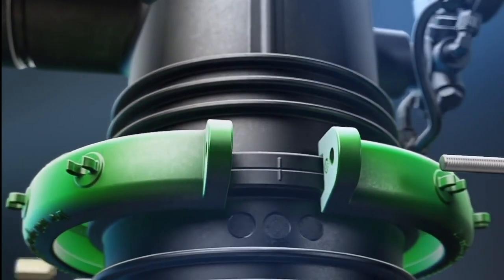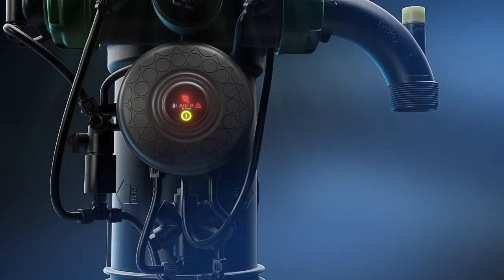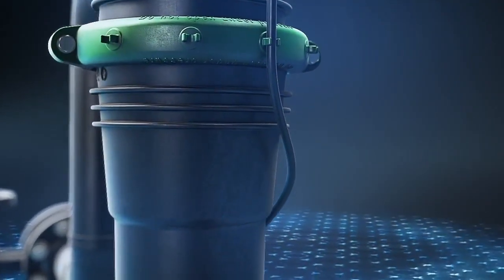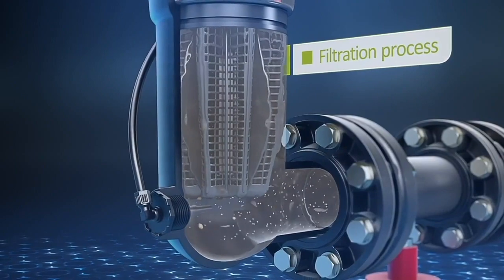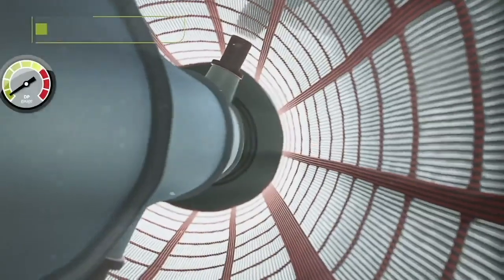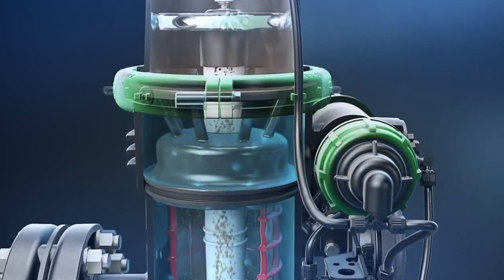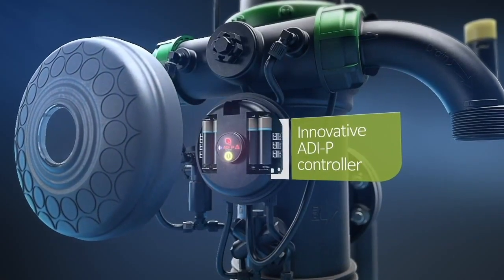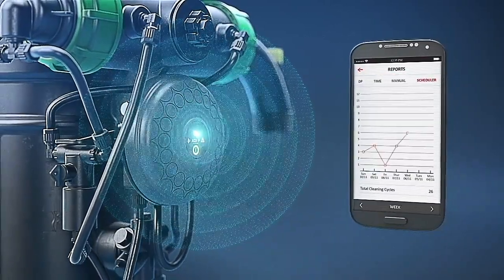TIMEX MINI FORA FILTER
TIMEX MINI FORA filter, the newest addition to the FORA family.
Developed to deal with low pressure, designed for long term reliability and low operating costs. Mini Fora by TIMEX.
The cutting edge Mini Fora is a polymeric filter combining TIMEX’s unique suction scanning screen technology with
a compact design and innovative self-cleaning mechanism.
The Mini Fora is small and lightweight but strong and durable, quick and easy to install, simple to operate and
requires minimal maintenance.
Its advanced design was developed to enable maximum installation flexibility.